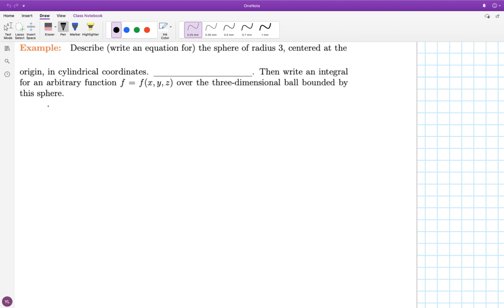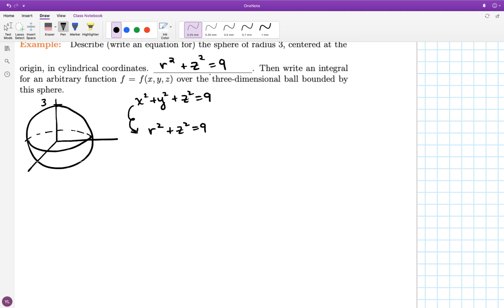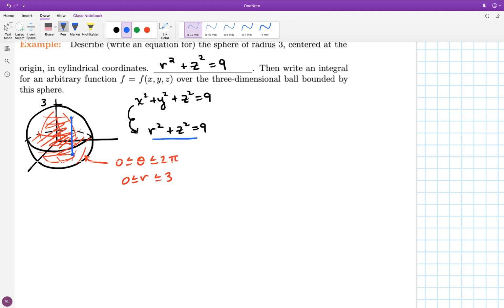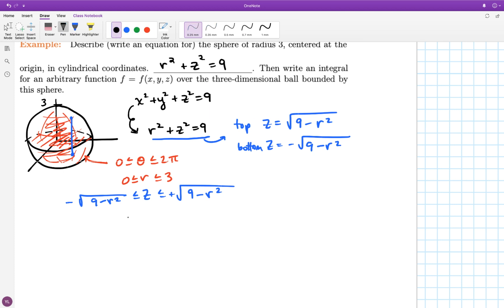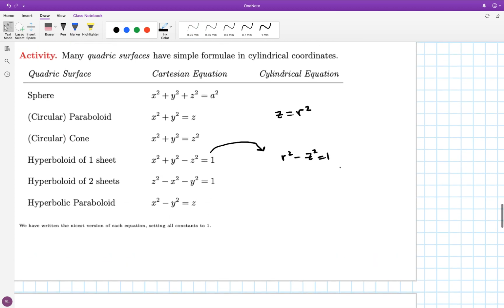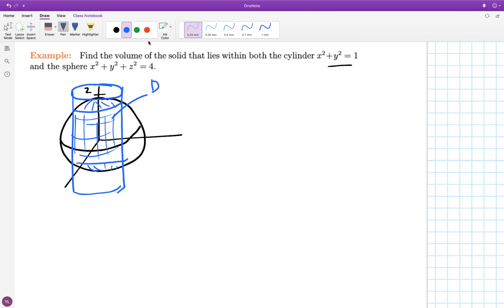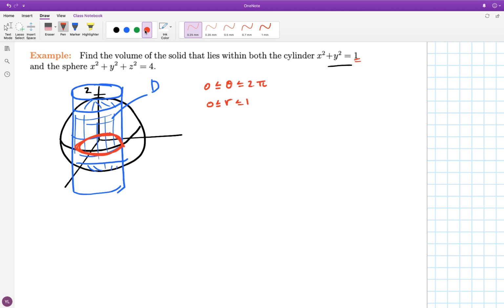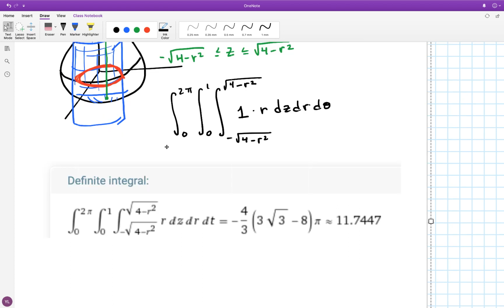MST 113 15.7 examples